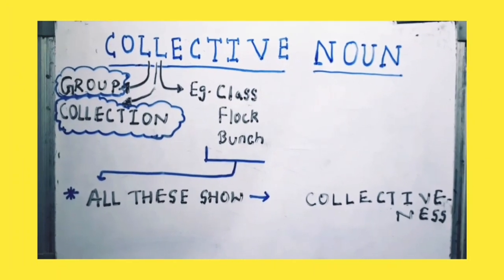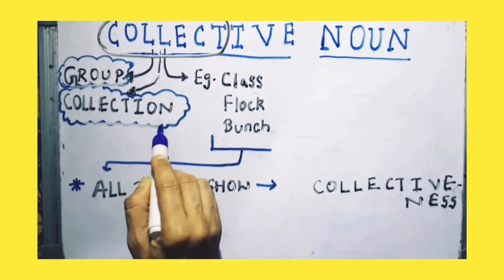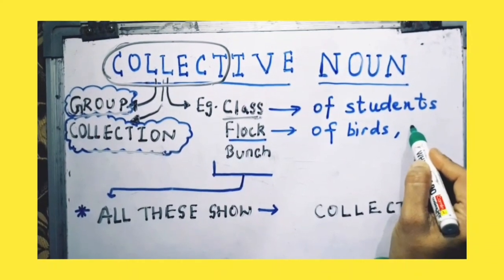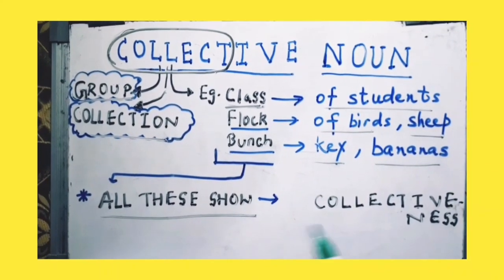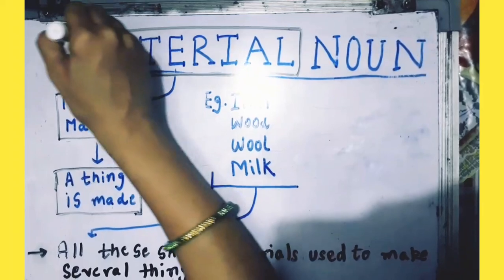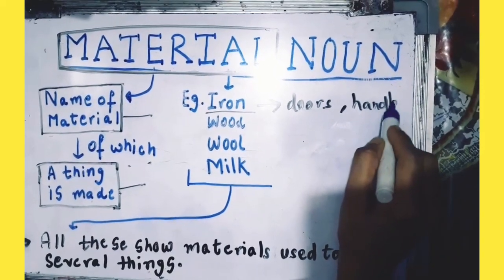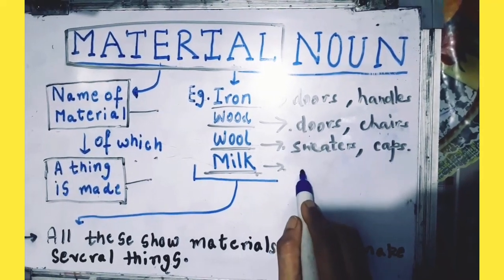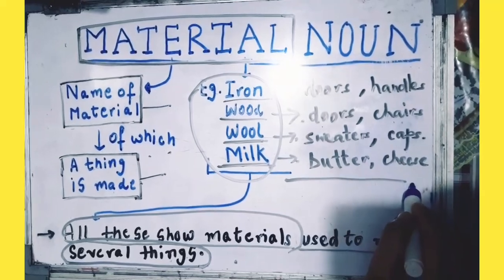COLLECTIVE NOUN | MATERIAL NOUN | ENGLISH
Check out this video to make your learning easy